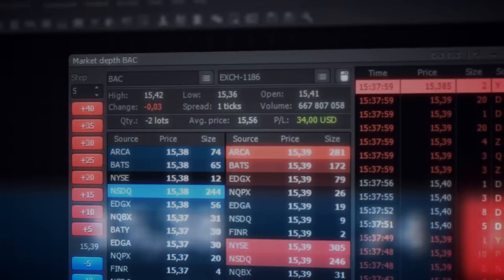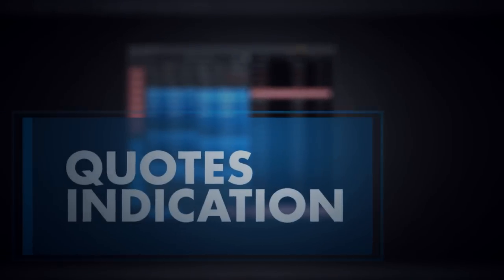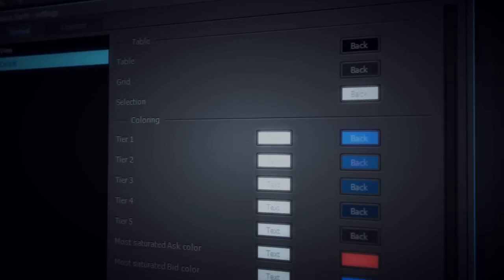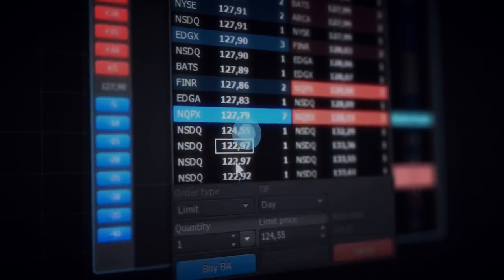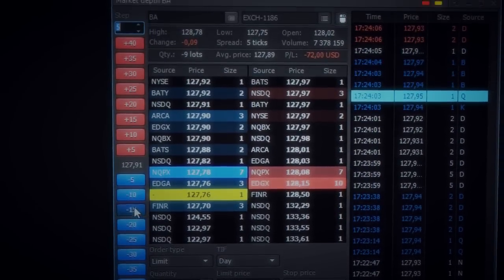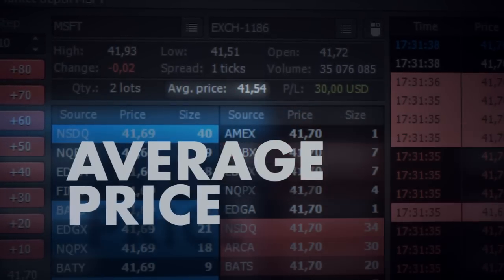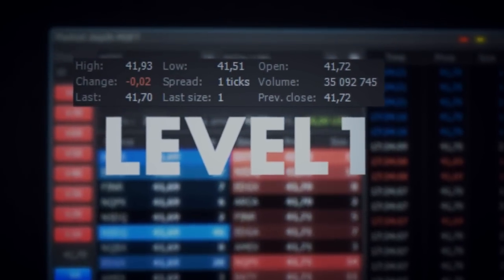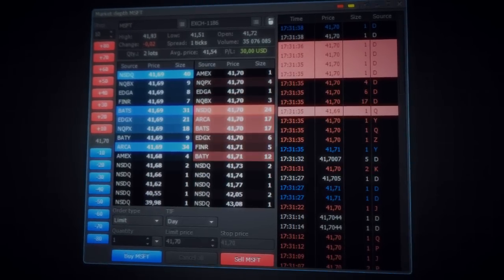Protrader Multi-Asset Platform - Market Depth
The market depth panel is used by equities traders to identify a short term market opportunities.

0:15 Level 2 quotes
It includes level 2 quotes. Their sizes can be aggregated by MPID at each price level or by price levels. Levels can be colored by: price level, relatively to volume and update time.
All colors can be customized in the Settings window according to your personal preferences.

0:44 Order entry
The order entry box is located right under the quotes section. You can pick an order price and size by clicking on corresponding cells of quotes table. This helps you send orders more quickly.
To send orders even quicker, use the mouse trading mode which allows you to send and cancel orders with one-click or change their prices by dragging. Alternatively you can use the Quick
buttons bar to send limit or stop orders with the predefined offset from whatever the current prices. It is possible to preset a step for sending orders.

1:20 Position bar
The position bar displays: quantity, average price and P/L of open position.

1:29 Time&Sales window
There is a built-in time&sales window that displays trades data right next to level 2 quotes. And a level one quotes header that is fully customizable.

You can select the exact market depth parts you want to see by selecting them in View menu.

To get more info, please visit the Protrader knowledge base.